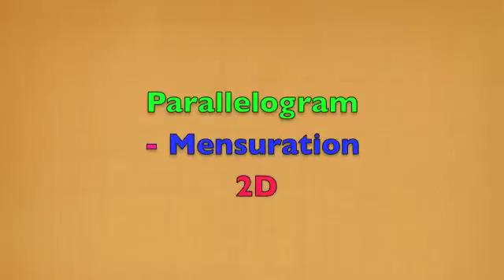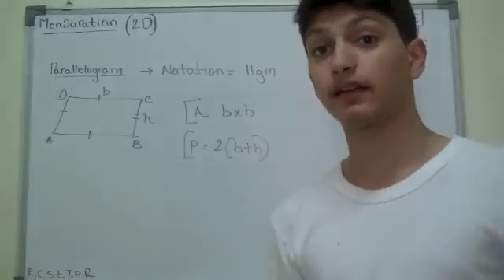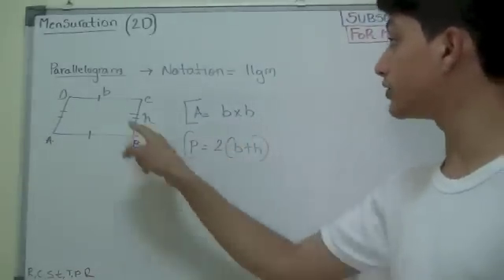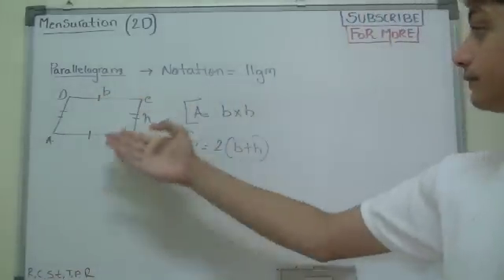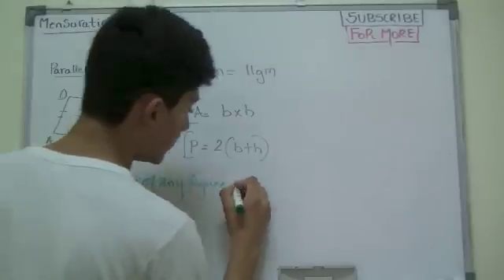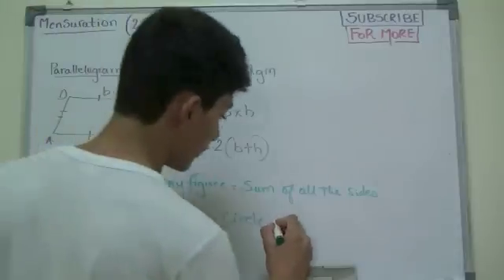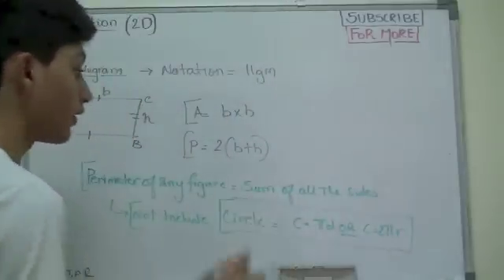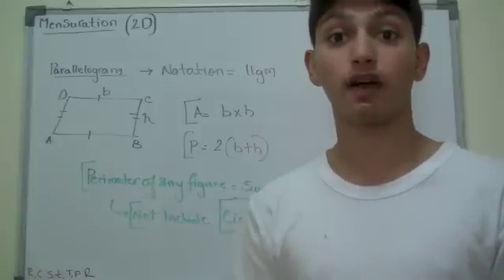Mensuration - Parallelogram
2 - Dimensional Figure

Parallelogram we'll be talking about in this video for the basic concepts that we forget. Just a QUICK coverage on the Area and the Perimeter!

Pay attention to this concept and you'll never forget the basic rule of it!